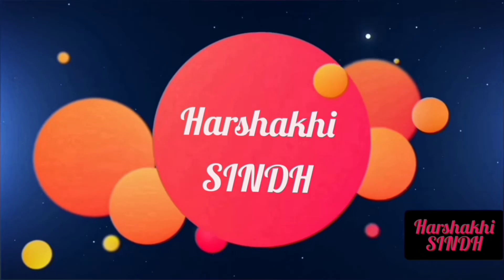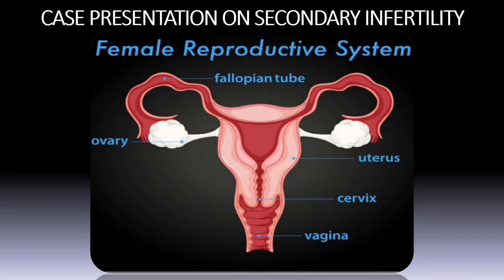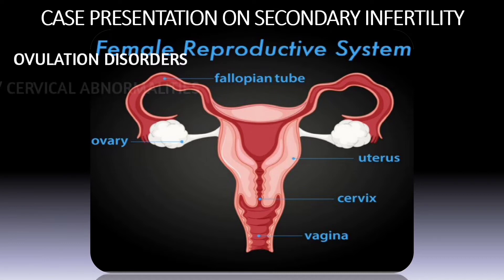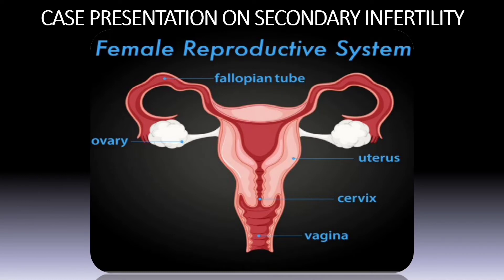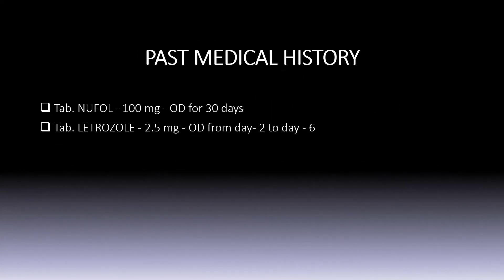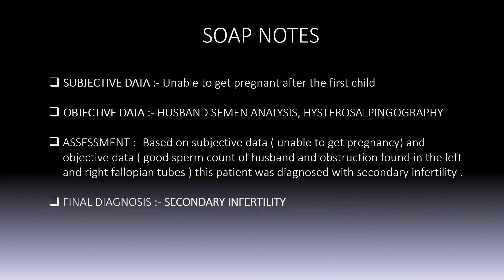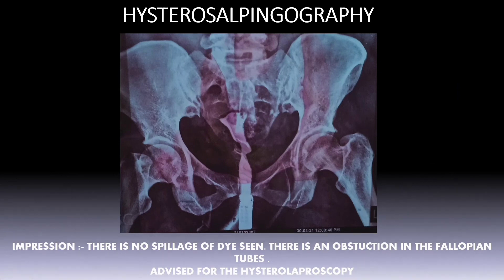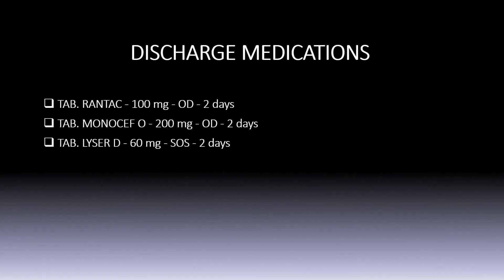viva questionnaire on case presentation on secondary infertility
Here is the link of case presentation on secondary infertility. please watch it before watching this questionnaire so that you can understand well.